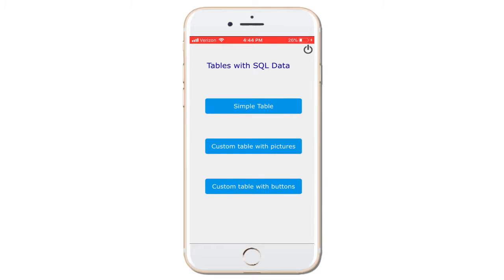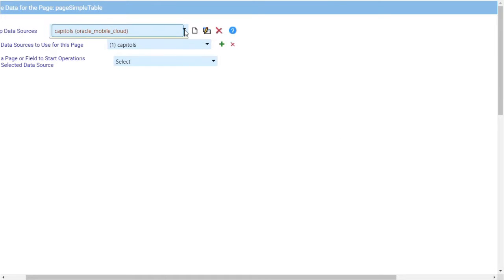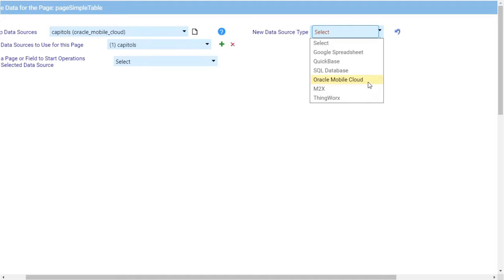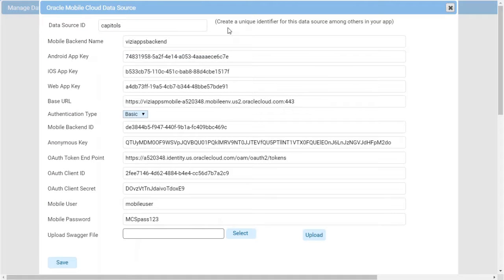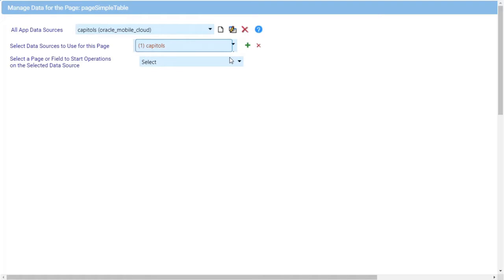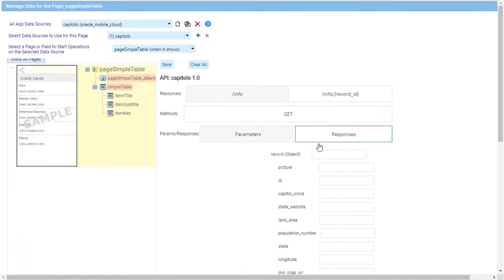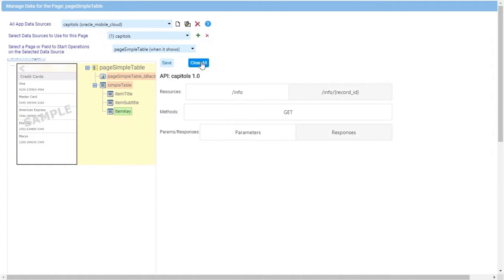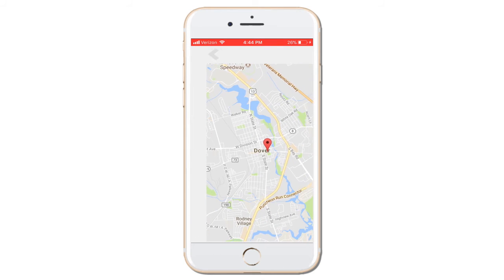ViziApps Video Tutorial on Accessing Mobile App Data with Oracle Cloud, Without Coding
This video shows you how to access mobile app data with the Oracle Cloud Mobile Service (MCS) API, all without coding